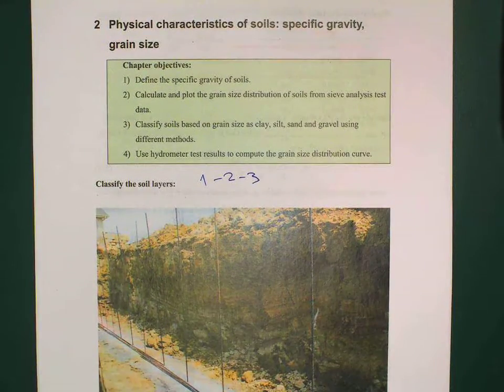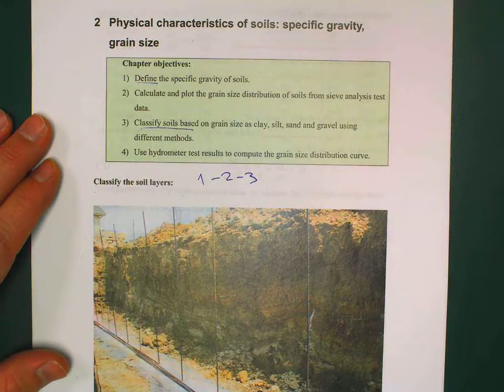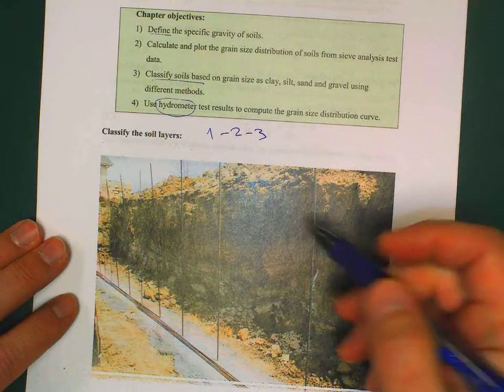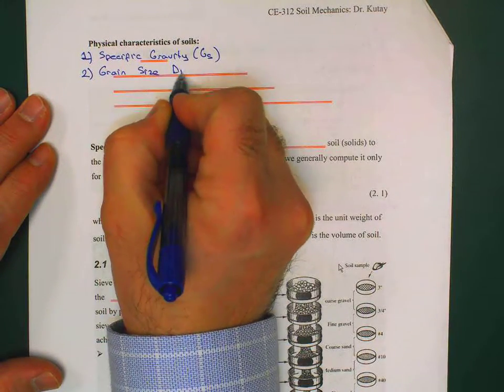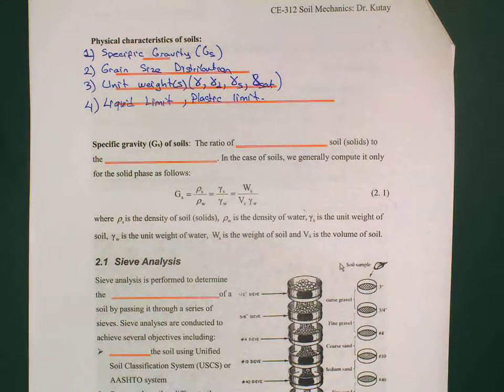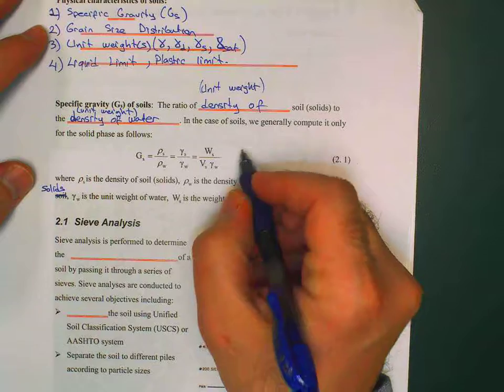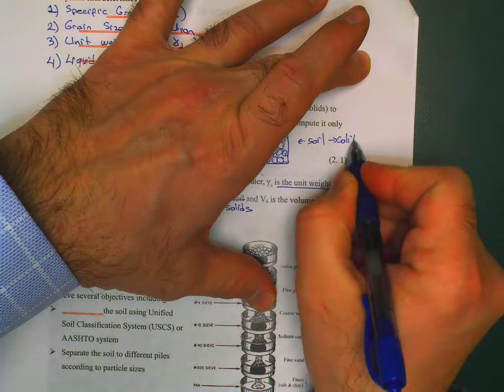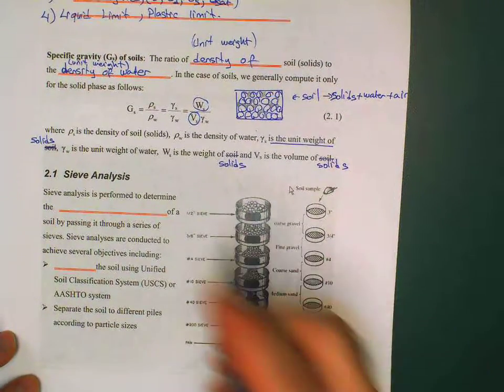CH2 SieveAnalysis Jan92019 1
CE312 Soil Mechanics - Michigan State University - Dr. M. Emin Kutay